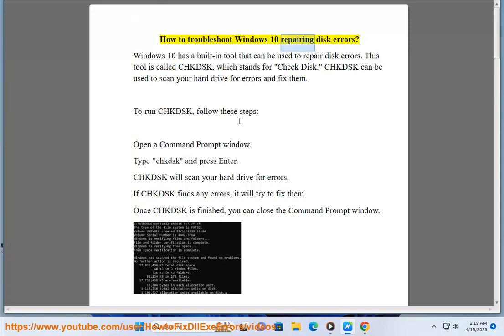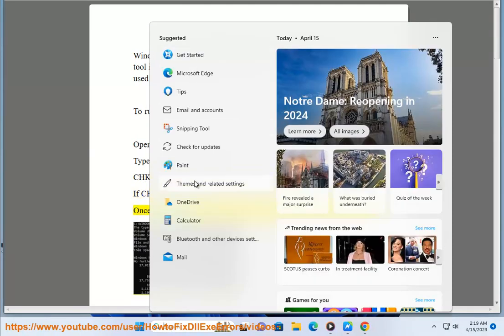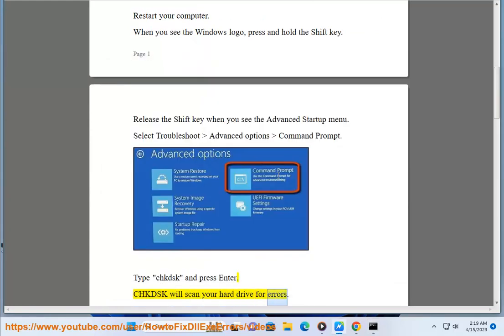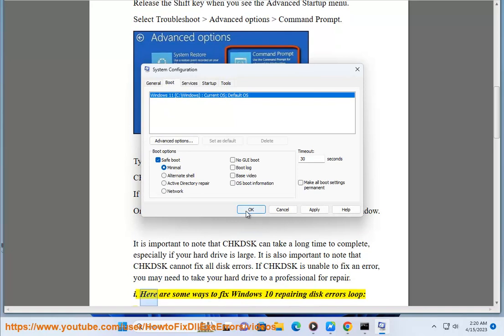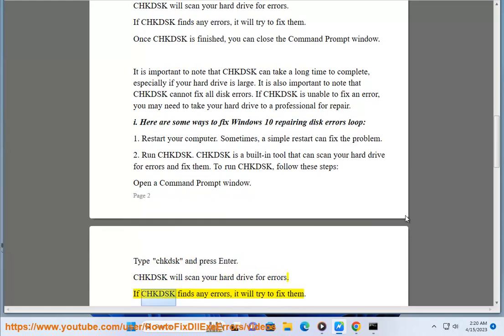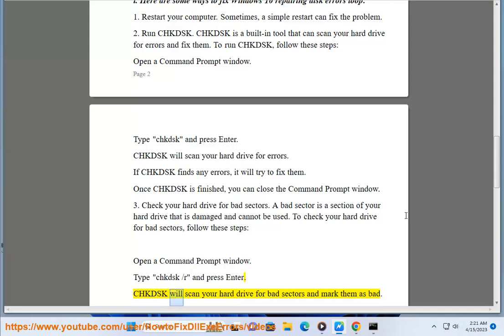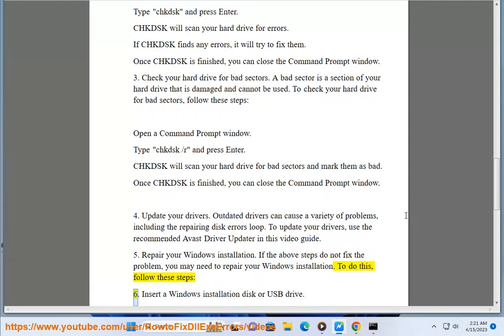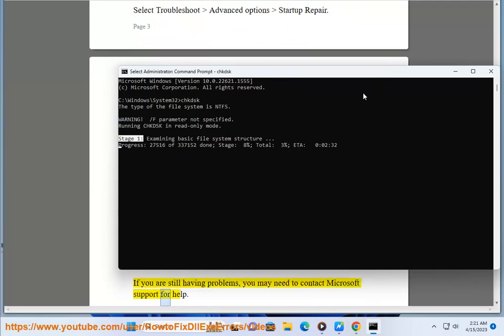Fix Windows 10 disk errors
Here's how to Fix Windows 10 disk errors.
i. Here are some of the known errors when running Windows CHKDSK command:

CHKDSK is not running. This error can occur if CHKDSK is not installed on your computer, or if it is not enabled. To check if CHKDSK is installed on your computer, open a command prompt and type chkdsk /?. If you see a list of CHKDSK options, then CHKDSK is installed. To enable CHKDSK, open the Control Panel and go to System and Security - Administrative Tools - Services. Scroll down to the Chkdsk service and make sure that the Startup Type is set to Automatic.
CHKDSK cannot lock the drive. This error can occur if another program is using the drive that CHKDSK is trying to access. To fix this error, close any programs that are using the drive and then try running CHKDSK again.
CHKDSK found errors but was unable to fix them. This error can occur if the errors on the drive are too serious for CHKDSK to fix. In this case, you may need to repair or replace your hard drive.
CHKDSK is taking too long. This error can occur if the drive is very large or if there are a lot of errors on the drive. To speed up the process, you can try running CHKDSK in Safe Mode.
CHKDSK encountered an unexpected error. This error can occur if there is a problem with the drive or with the CHKDSK command. If you see this error, try running CHKDSK again. If the error persists, you may need to repair or replace your hard drive.
CHKDSK is not able to lock the volume. This error can occur if the volume is in use by another process. Try closing any open programs that might be using the volume, and then run CHKDSK again.
CHKDSK is not able to find the volume. This error can occur if the volume has been corrupted or deleted. Try running CHKDSK again, and if the error persists, you may need to restore the volume from a backup.
CHKDSK is not able to repair the volume. This error can occur if the damage to the volume is too severe. In this case, you may need to replace the hard drive.
CHKDSK found bad sectors but was unable to repair them. This error can occur if the bad sectors are too serious for CHKDSK to fix. In this case, you may need to repair or replace your hard drive.
CHKDSK encountered an I/O error. This error can occur if there is a problem with the hard drive or with the CHKDSK command. If you see this error, try running CHKDSK again. If the error persists, you may need to repair or replace your hard drive.
CHKDSK is not able to access the volume. This error can occur if the volume is encrypted or if you do not have the correct permissions. Try running CHKDSK again as an administrator. If the error persists, you may need to contact a professional for assistance.
CHKDSK is not able to start. This error can occur if there is a problem with the CHKDSK command or with the Windows operating system. If you see this error, try restarting your computer and running CHKDSK again. If the error persists, you may need to reinstall Windows.
CHKDSK is not able to complete. This error can occur if there is a problem with the hard drive or with the CHKDSK command. If you see this error, try running CHKDSK again. If the error persists, you may need to repair or replace your hard drive.
CHKDSK found errors but was unable to fix them all. This error can occur if the errors on the drive are too serious for CHKDSK to fix. In this case, you may need to repair or replace your hard drive.

ii. There are a number of better options for Windows CHKDSK. Some of these options include:

SpinRite: SpinRite is a commercial hard drive repair tool that is known for its ability to fix even the most severe hard drive errors.
HD Tune: HD Tune is a free hard drive diagnostic tool that can be used to check for errors, bad sectors, and other problems with your hard drive.
NTFS Data Recovery: NTFS Data Recovery is a free tool that can be used to recover data from formatted or damaged NTFS drives.
Restoration: Restoration is a free tool that can be used to repair file system errors, recover lost partitions, and clone hard drives.
Paragon Hard Disk Manager Free: Paragon Hard Disk Manager Free is a free tool that can be used to fix file system errors, recover lost partitions, and clone hard drives.

These are just a few of the many better options for Windows CHKDSK. If you are having problems with your hard drive, I recommend that you try one of these tools.